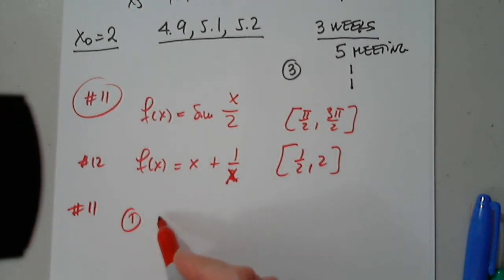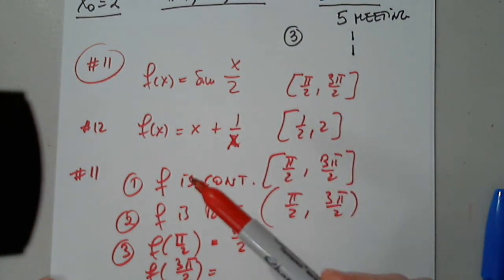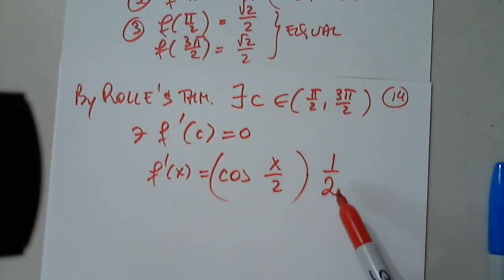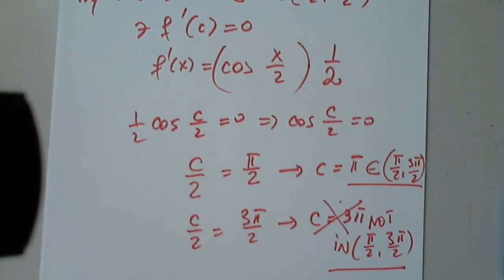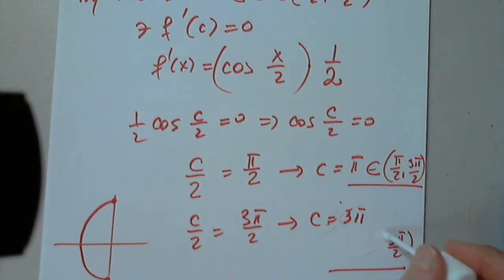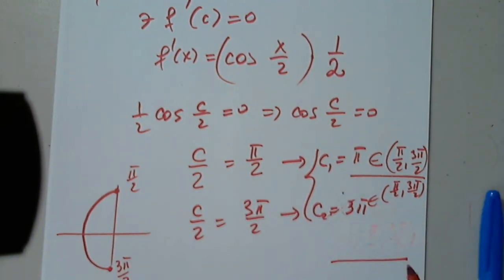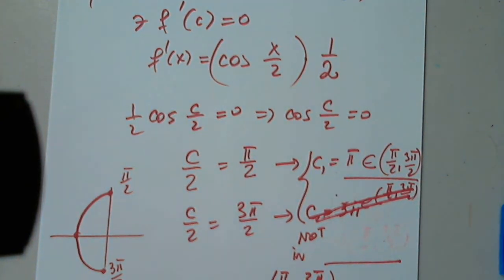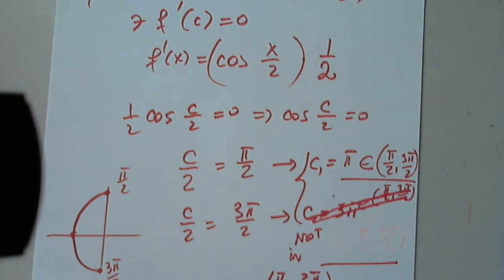MAT 191 TEST 3 REVIEW PART 5 NOVEMBER 14